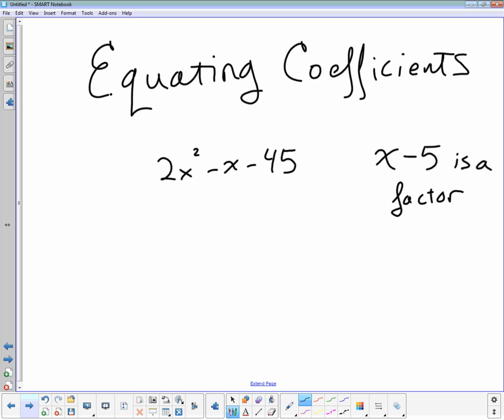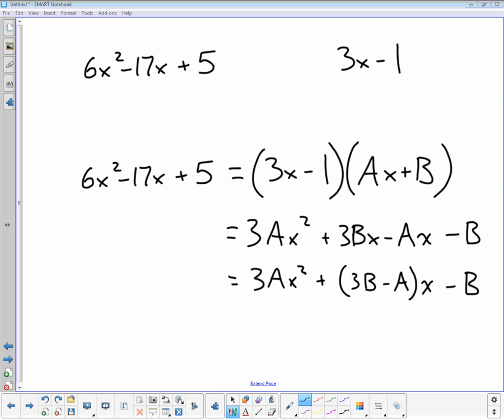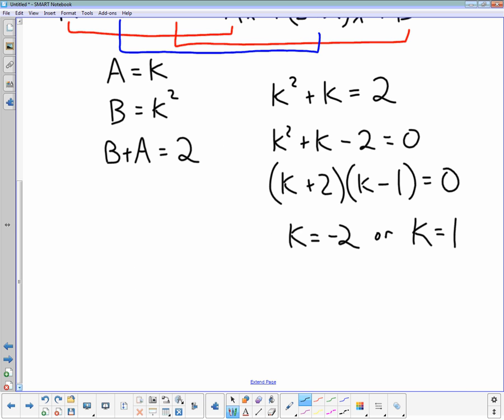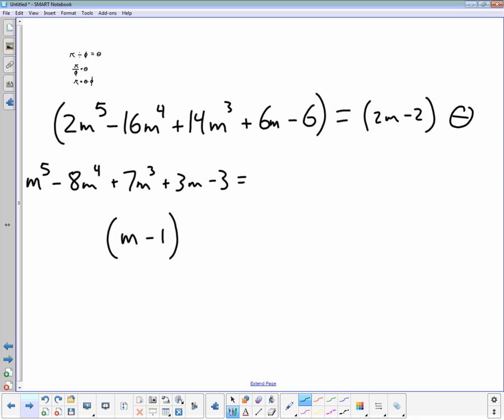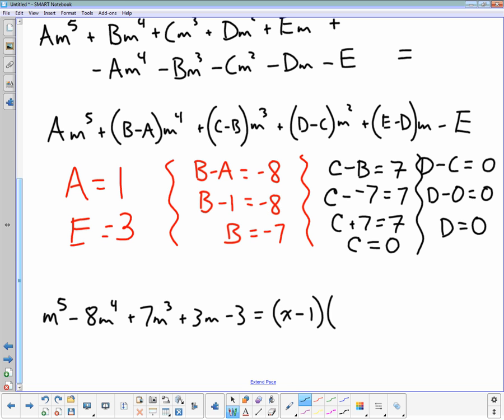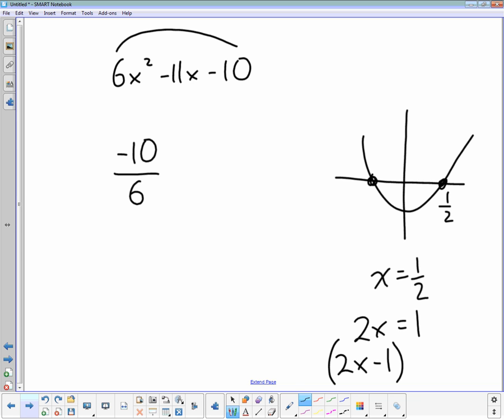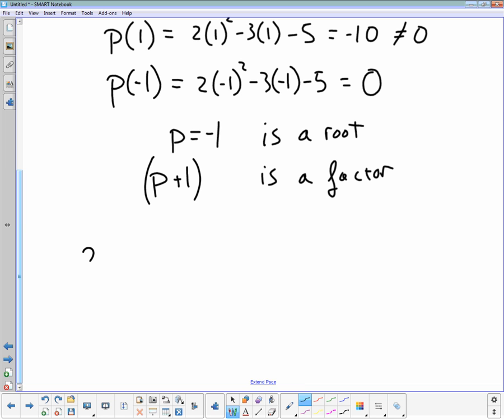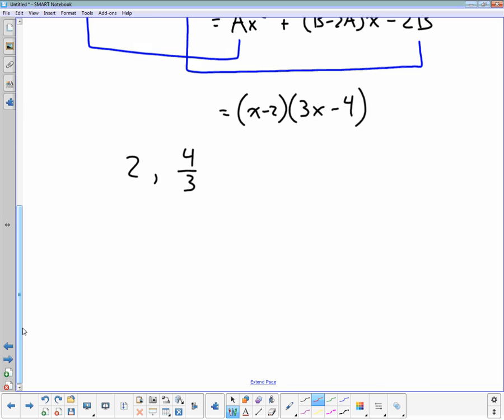HL 1 - Equating coefficients to find divide polynomials - December 2, 2015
Finding roots of polynomials
equating coefficients